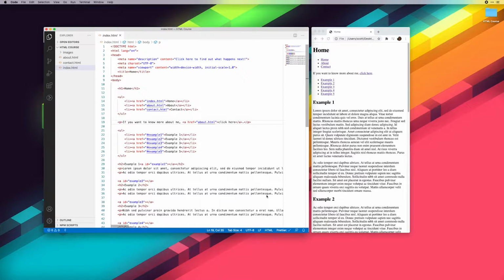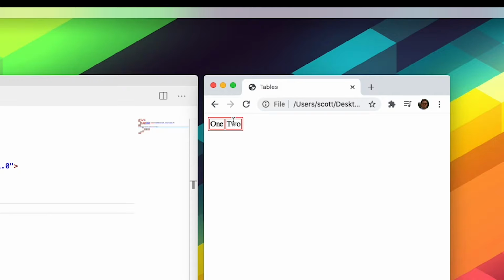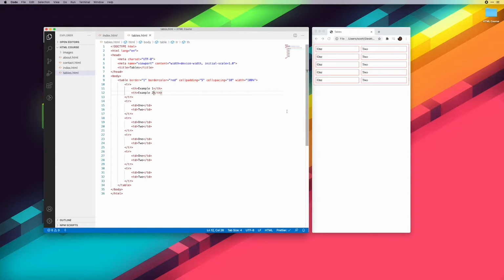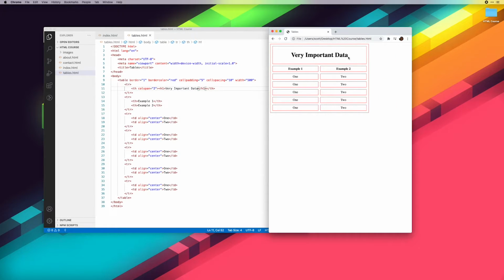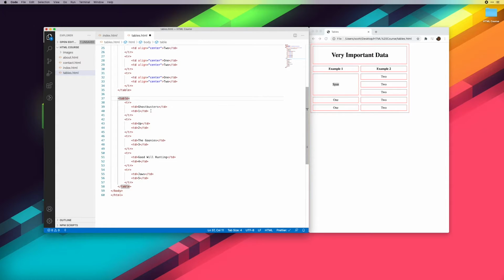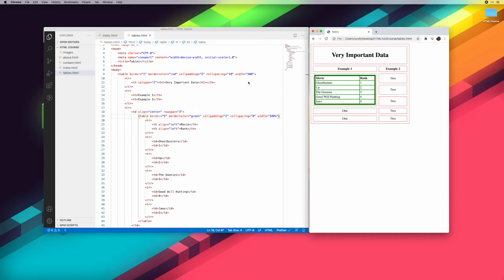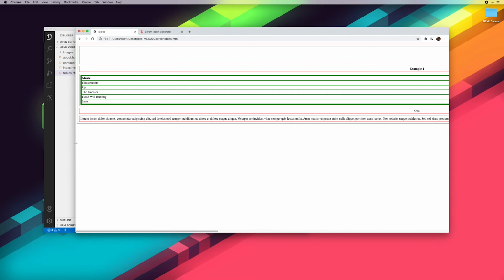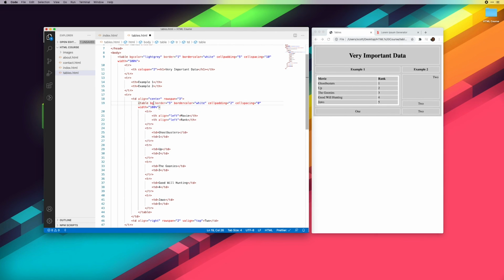HTML Tables | HTML Step by Step Beginners Course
Tables let us format our data or even format our layouts! In this video, I tell you how you can create HTML tables and even nested tables.